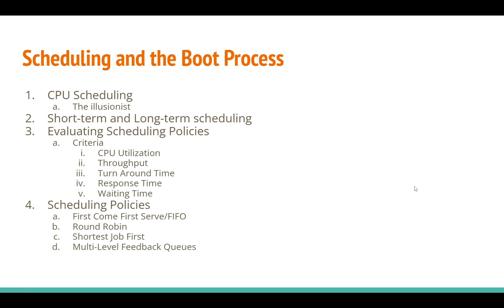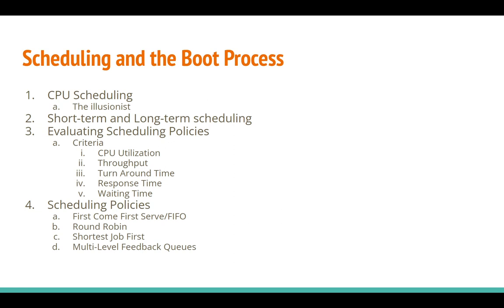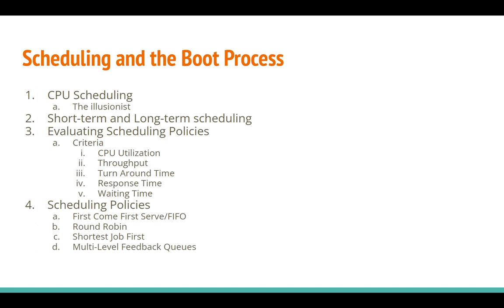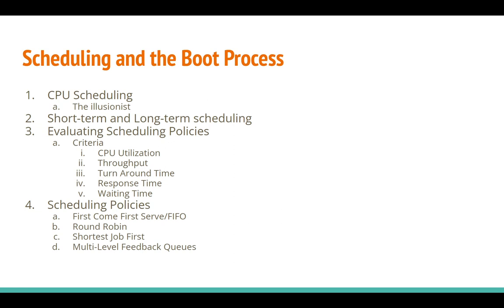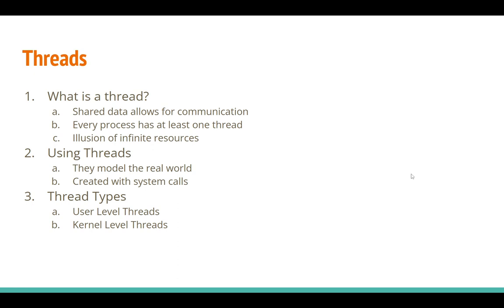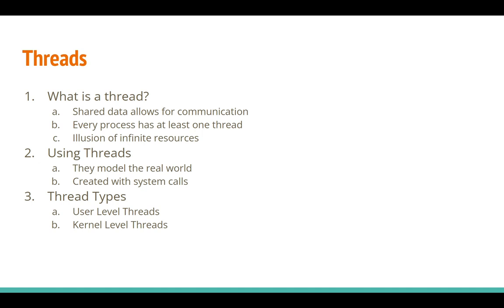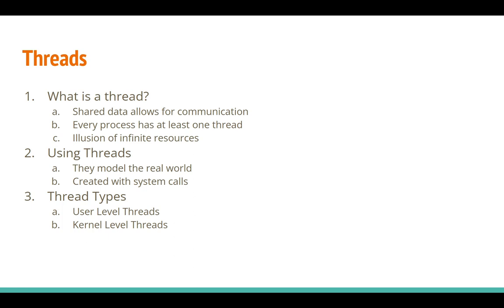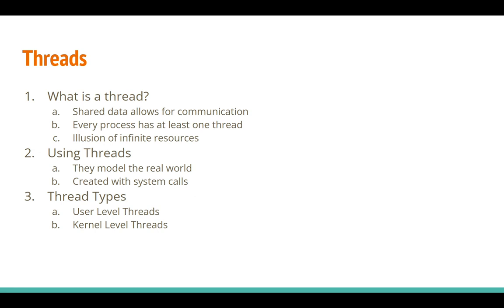OS Week 3 - CPU Scheduling and Threads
Project 0 got me beat